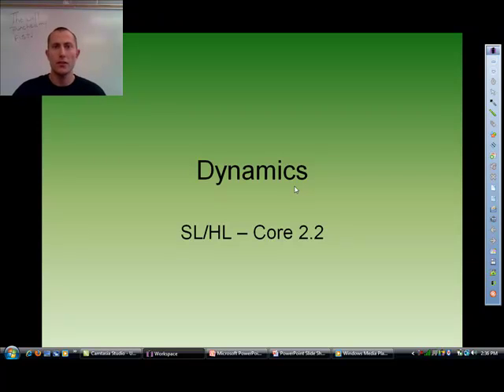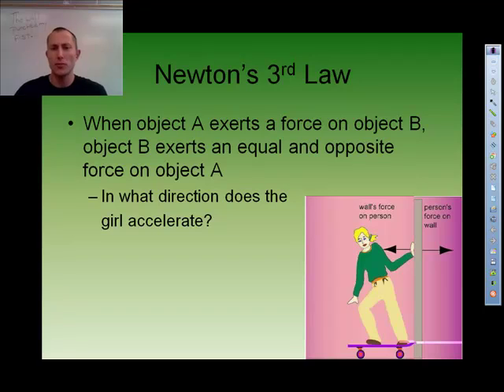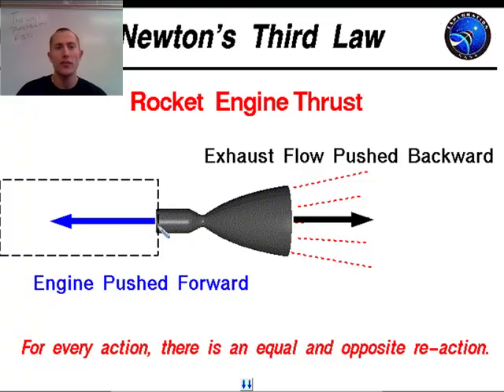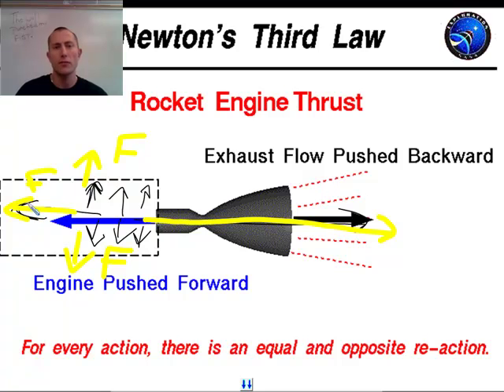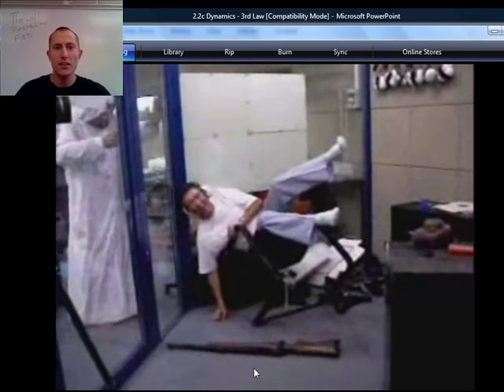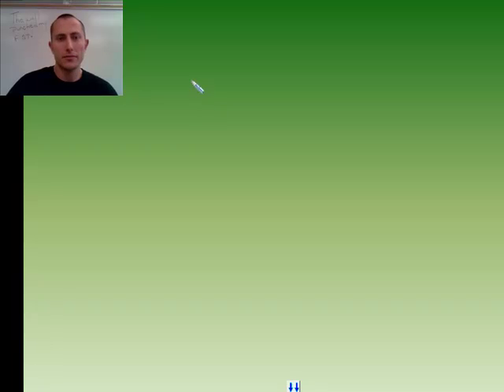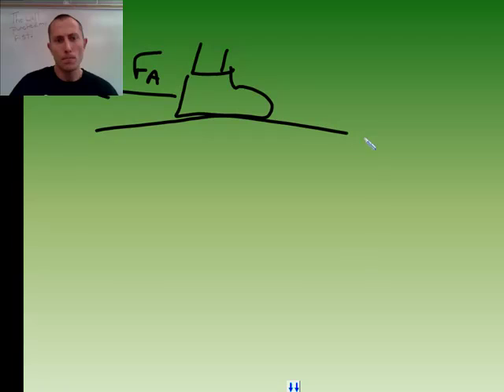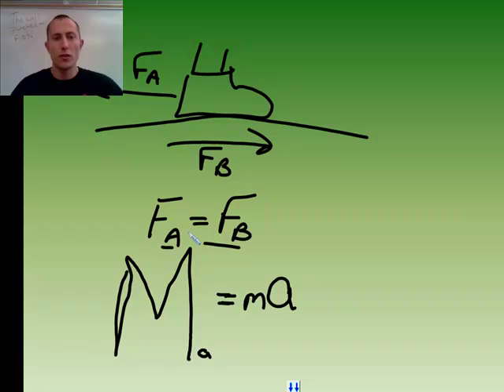2 2c 3rd Law